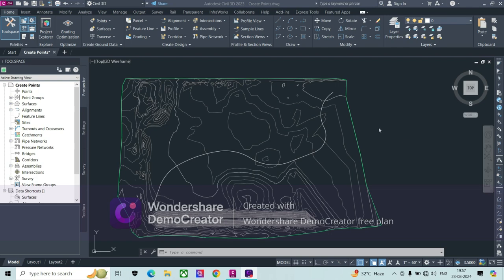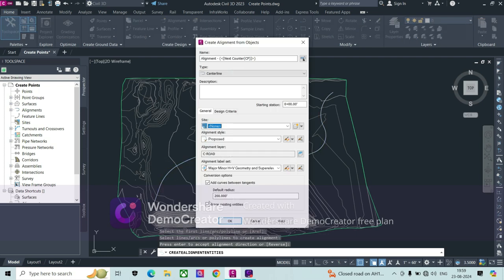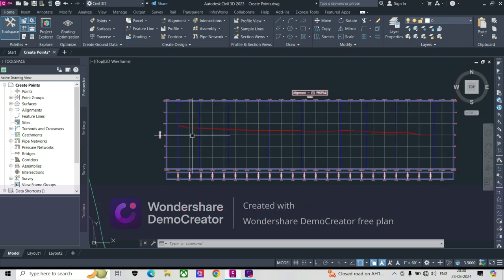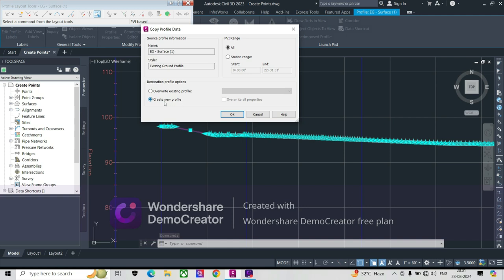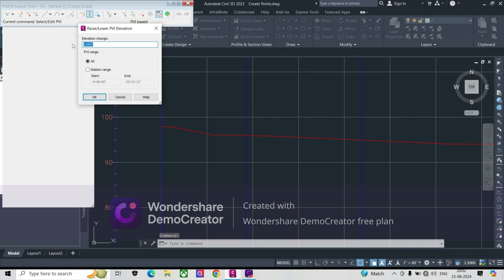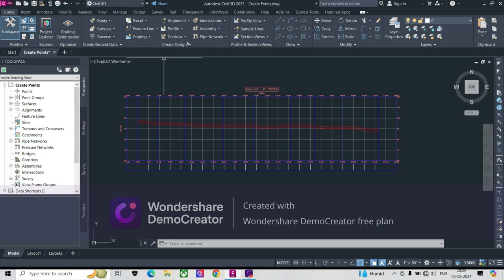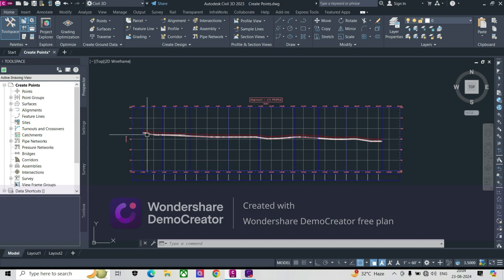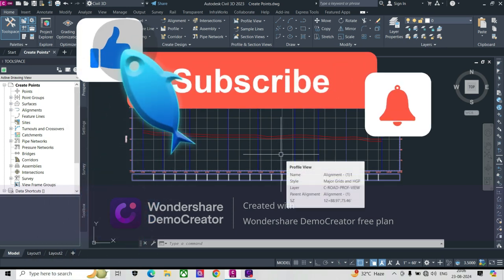COPY PROFILE & OFFSET VERTICALLY IN CIVIL 3D 2020,2021,2022 & 2023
In this video, you will learn how to copy Existing Ground Profile  in Civil 3d.